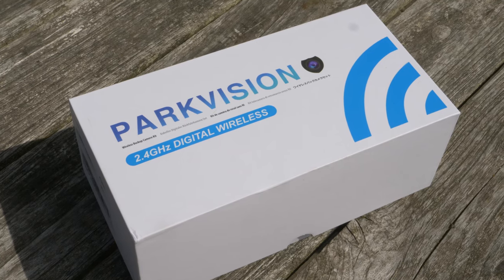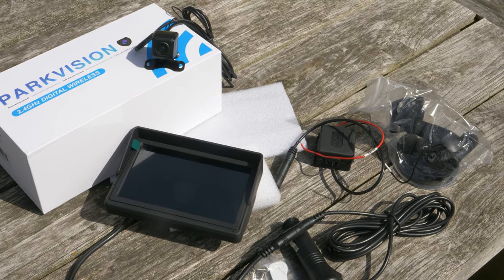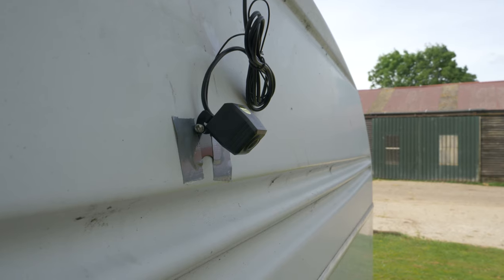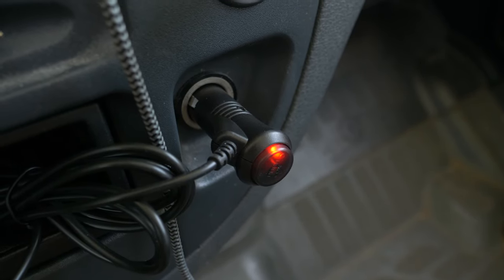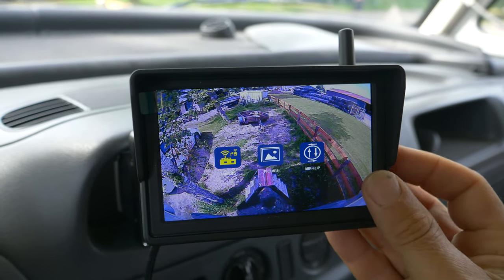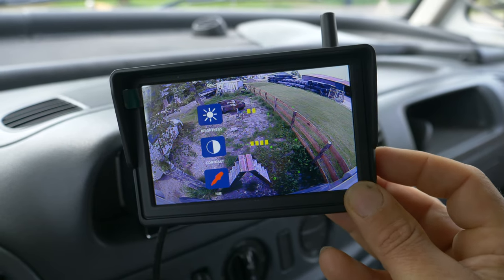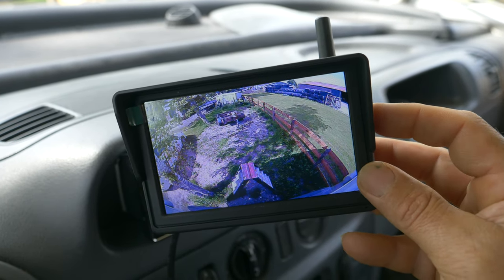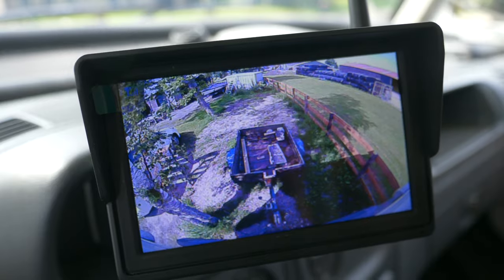Unbox and review Parkvision WRS-500D Wireless Backup camera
High quality camera system with High resolution monitor with a very wide viewing angle and sun protection hood.
Digital image transfer reaches up to 100 meters without any disturbance.
Easy adjustable image ( color brightness contrast ) and easy rotatable image for different camera mounting.

On the picture I mounted the camera with some gaffer tape before making the final mounting decision height, just to prevent drilling holes on the wrong position. This is recommended if you install the camera on a RV

Easy set up with on off switch on the power plug . Only connection needed is the hookup to the backup light . You could also use a 12 volt battery ( not included ) for temporarily use , like in a rental car for example.

Its a breeze to set it up , no wiring from the front to the back of the vehicle which often need professional install.
I used wire clips to connect it to the reverse car light and all works fine.
The camera housing is made out of strong plastic which is fully waterproof.
If I really have to make a comment then it would be that I would like the parking guide lines to be adjustable in size and angle. But its not important and if you don't like them they are easy to turn off on the monitor.